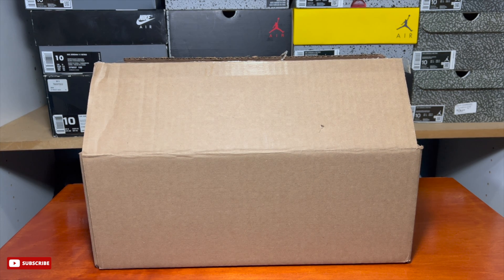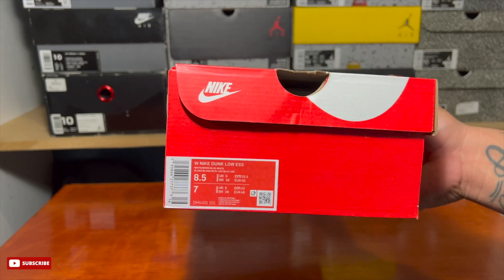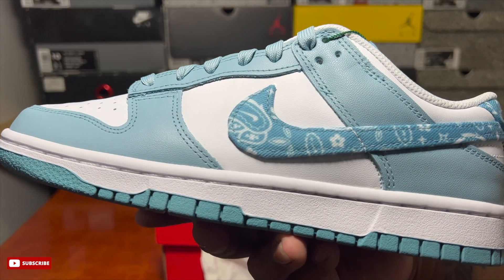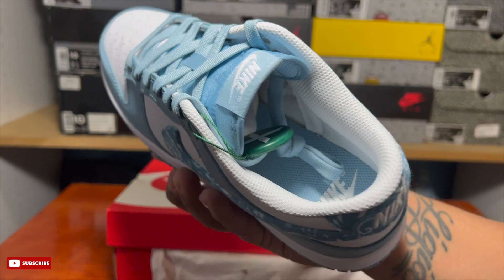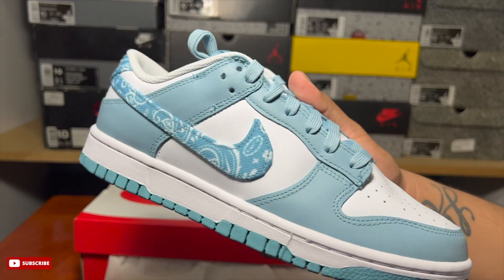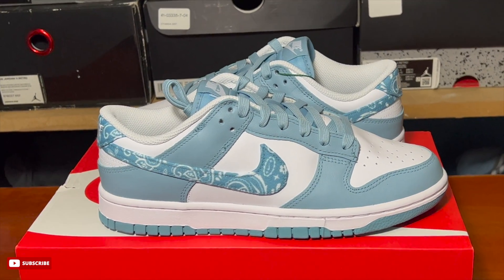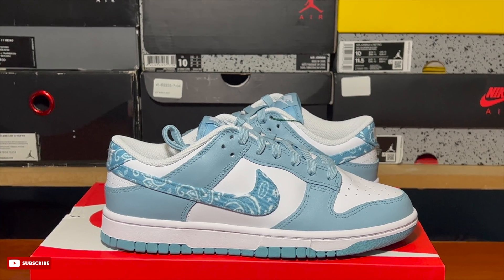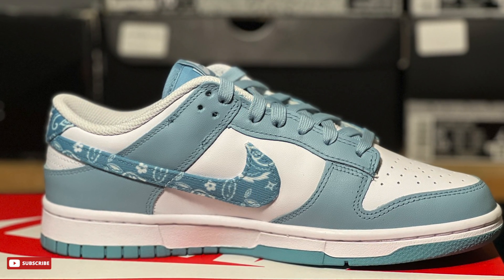NIKE DUNK LOW PAISLEY PACK WORN BLUE